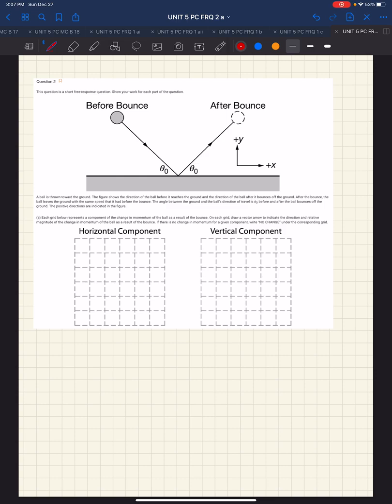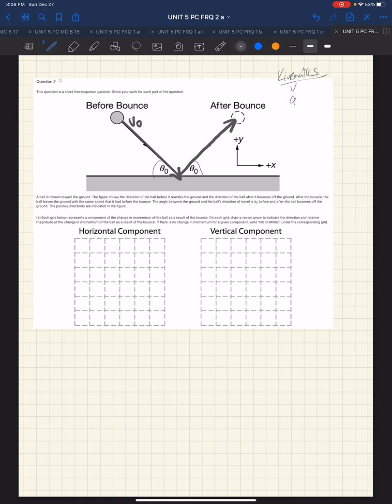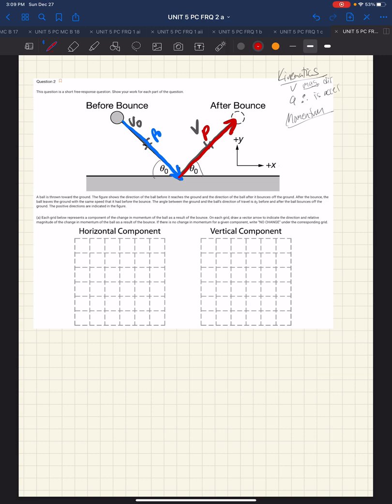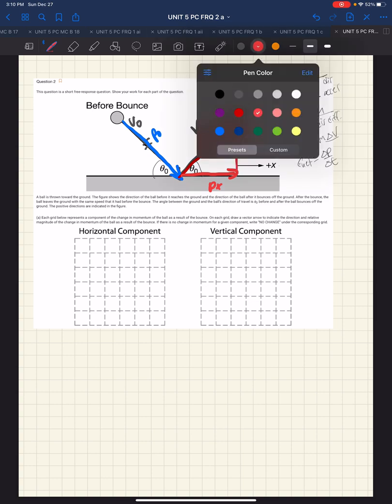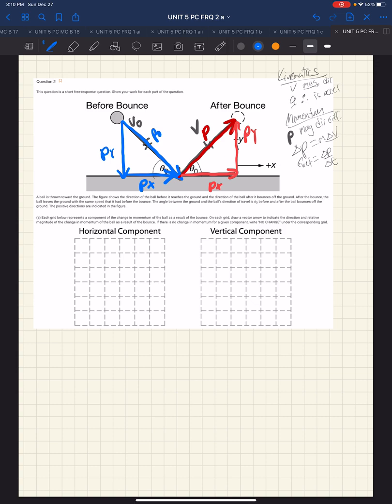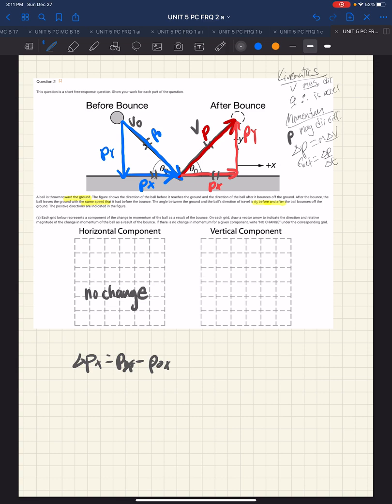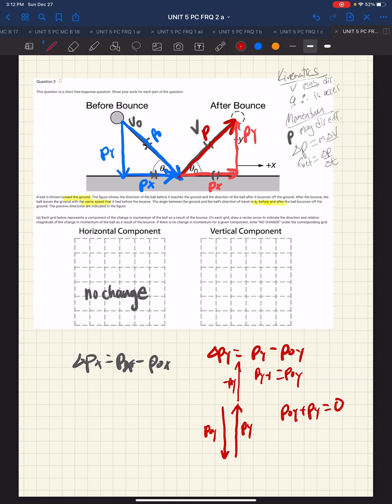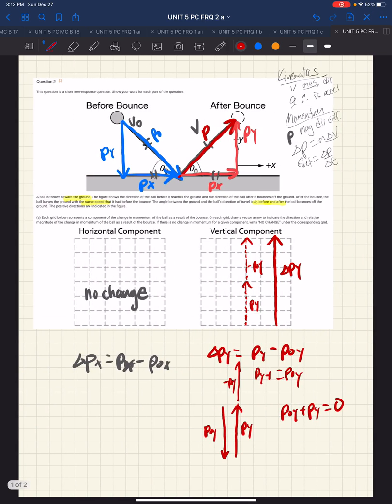UNIT 5 PC FRQ 2 a